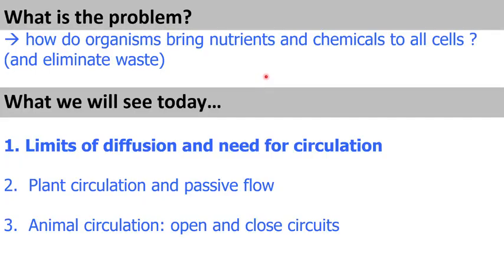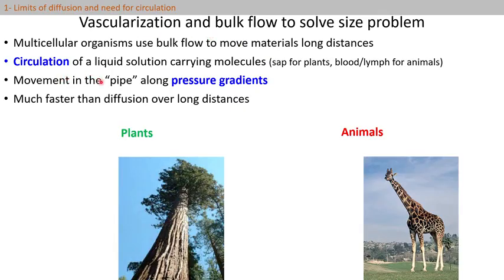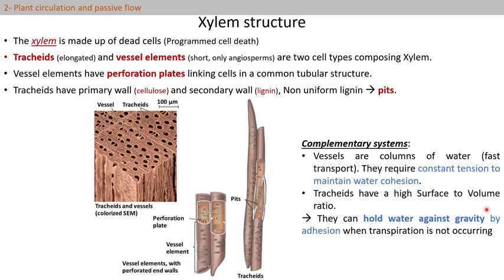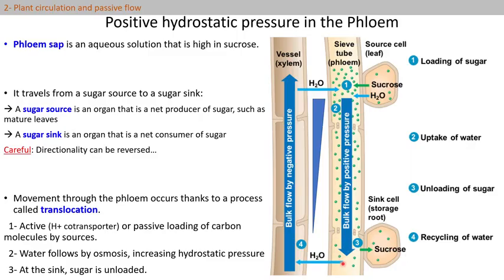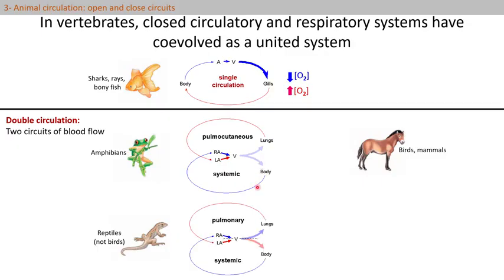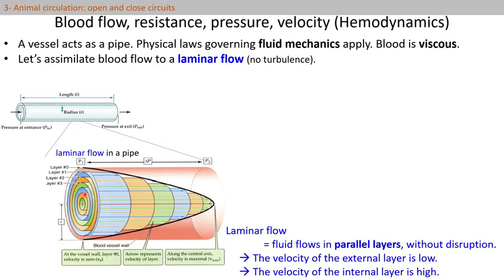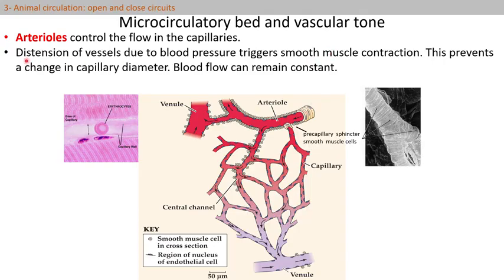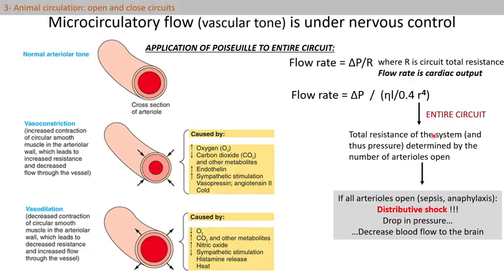lecture 10 Circulation 1